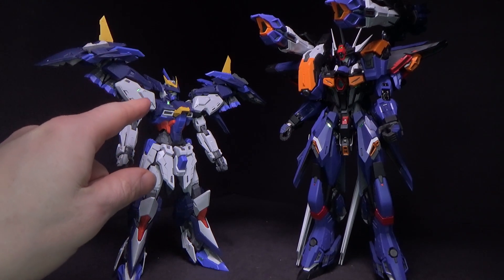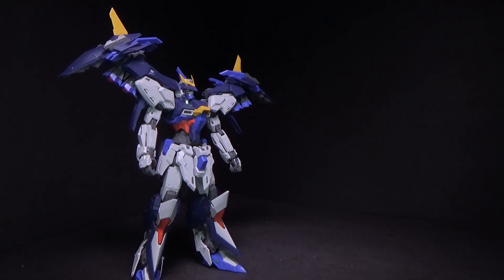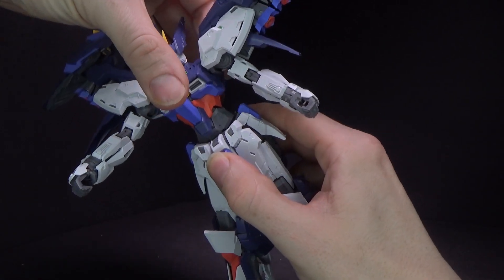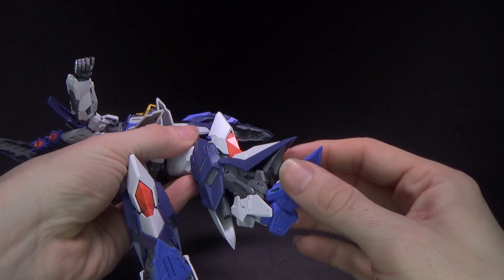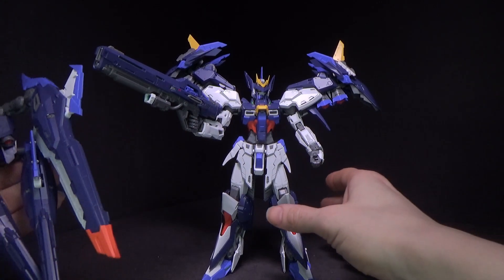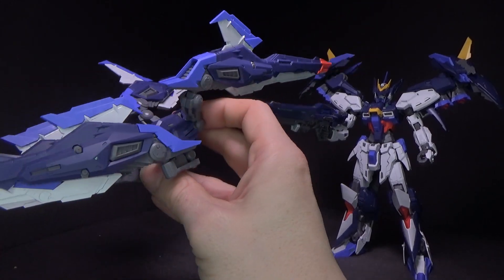1/100 MG Trailblazer (In Era) Review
It's smaller then the Ruling and there's no metal, but that doesn't stop it from being great.